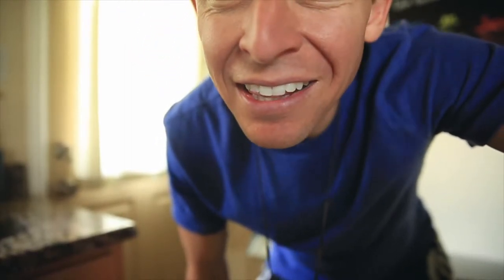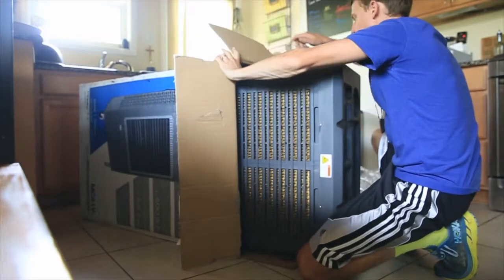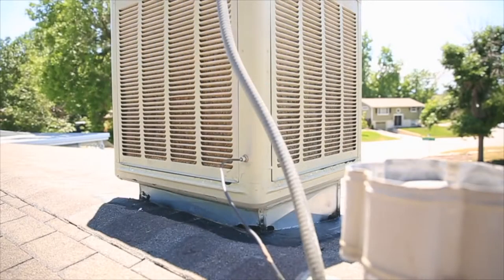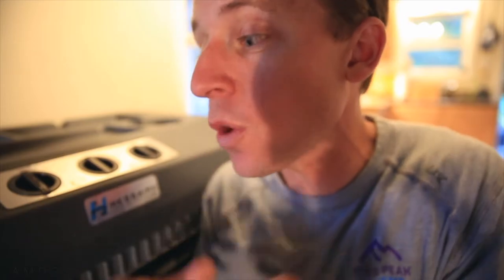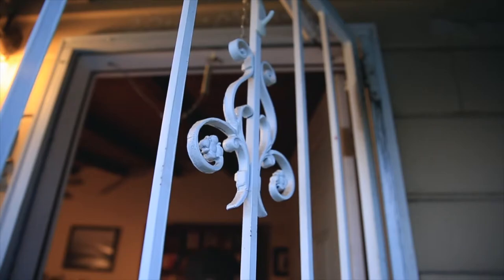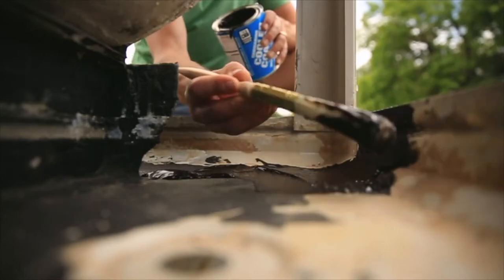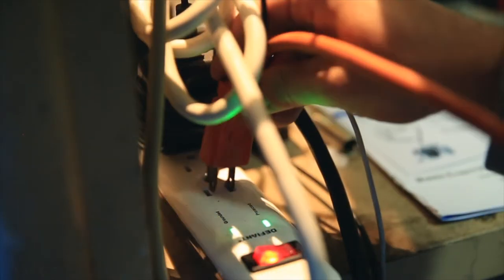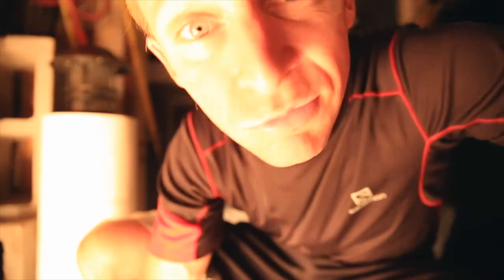How to cool off your house without Air Conditioning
📲 SNAP, INSTA, FACEBOOK & TWITTER 📲 : SethJamesDeMoor

Hessaire Cooling Solutions is our clutch winner for the SUMMER of 2018 stay cool challenge. We are very very very very very excited to not have to fire up our swamp cooler up on the roof. After leaking into our house for the past 5 years, we're throwing in the towels. SUMMER HEAT got nothing on this portable evaporative swamp cooler system!

🎧 MUSIC 🎧

GEAR
1. Canon 7D Mark I & Canon 5D Mark III
2. Rode Video Pro Mic
3. SYRP Genie (time-lapse) & Magic Carpet Slider
4. DJI PHANTOM 4 (was stolen)

Cya tomorrow.